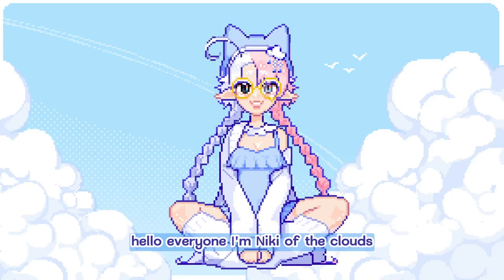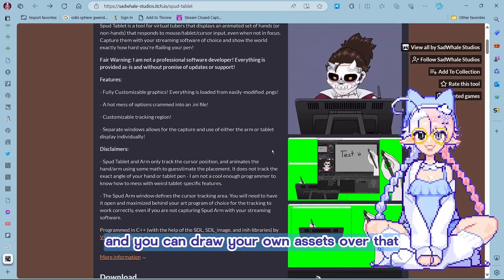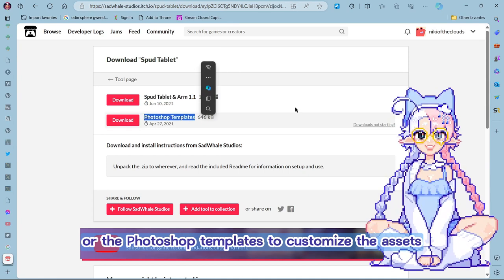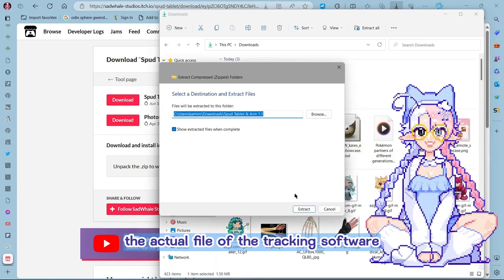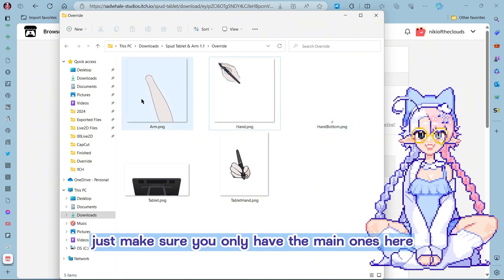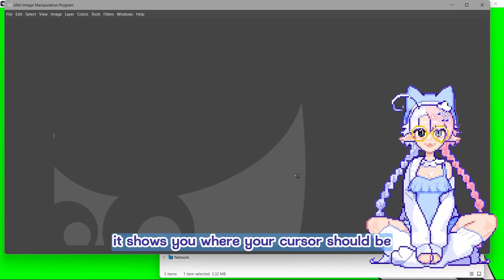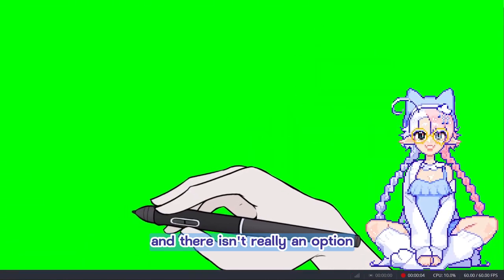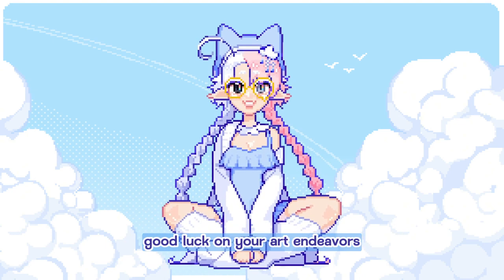How To Have Pen Tracking In Your Videos (Spud Tablet)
This is not a sponsored video, I'm just sharing a tool that people have asked me about! :3

☁️ . . . ⇢ ꒰ L I N K S ꒱ ˊ˗

☁️ . . . ⇢ ꒰ R E S O U R C E S ꒱ ˊ˗

☁️ . . . ⇢ ꒰ B G M ꒱ ˊ˗